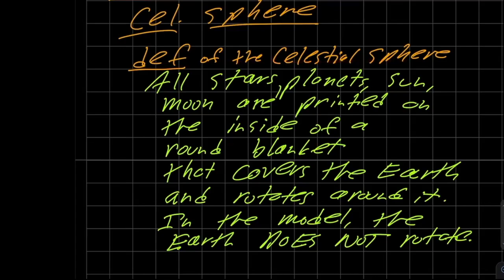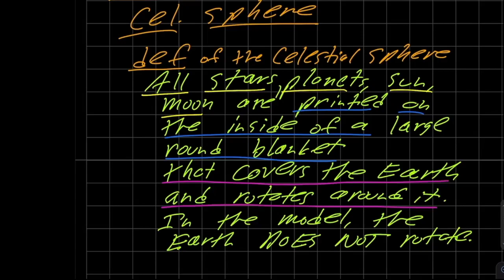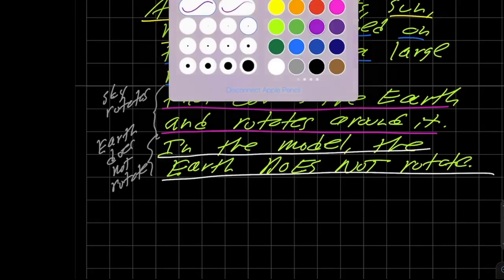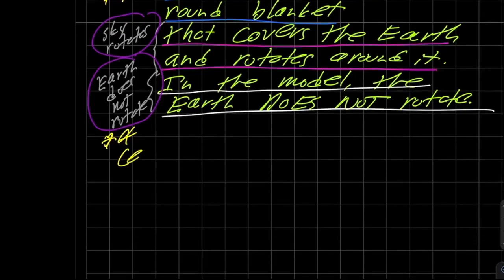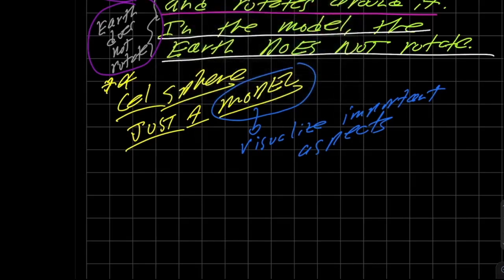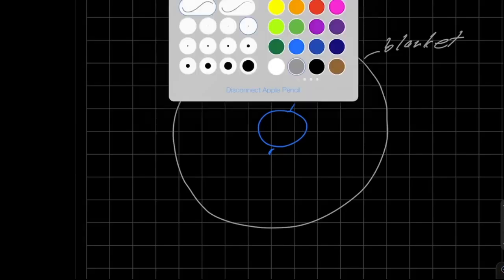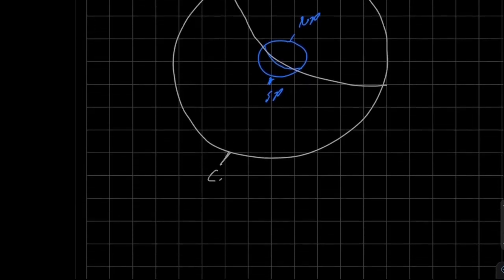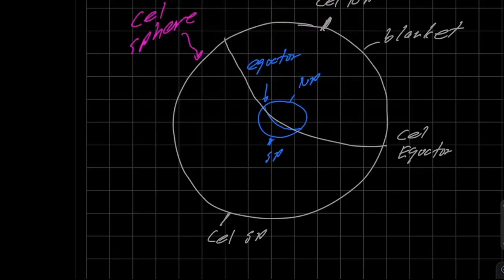astr101 010 cel sphere 002 def and intro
Celestial Sphere: definition part II